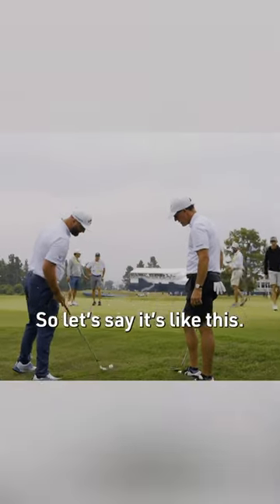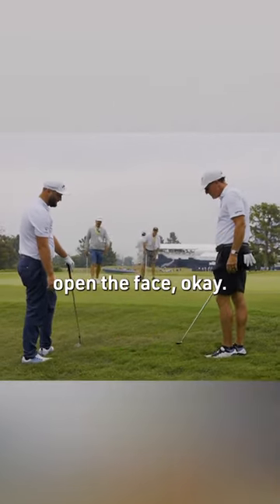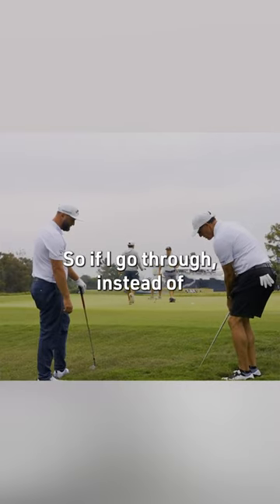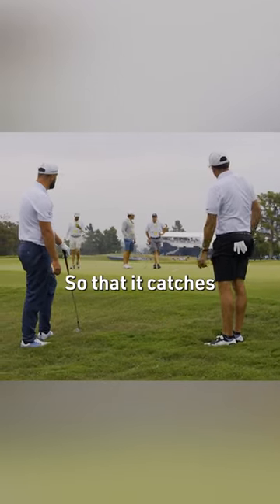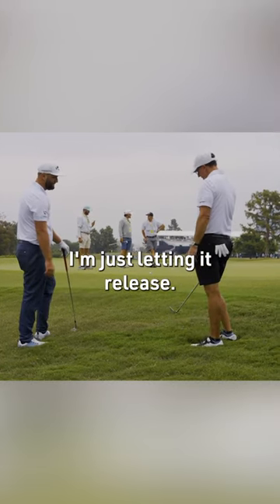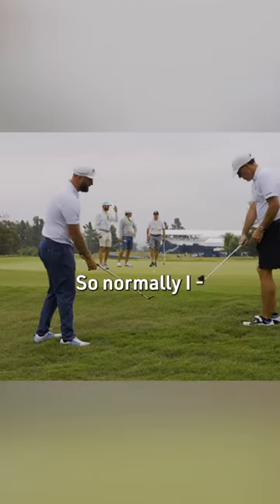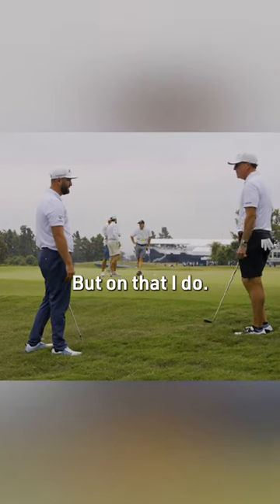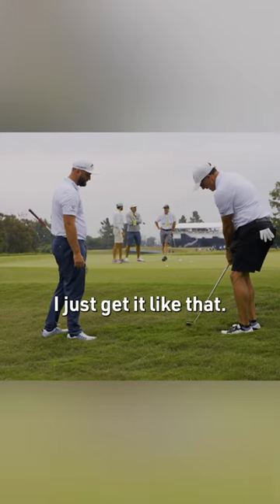Phil Mickelson gives Jon Rahm a short game lesson at the US Open!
Watch as Phil Mickelson gives Jon Rahm a short game lesson at the 2023 US Open.